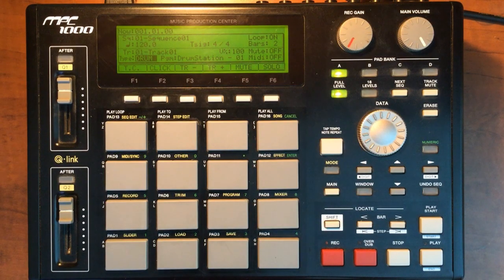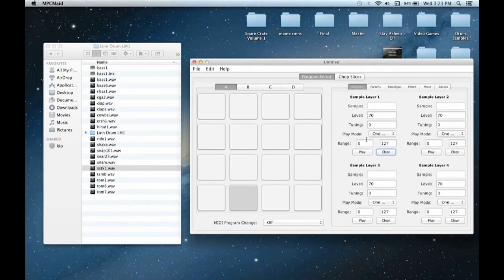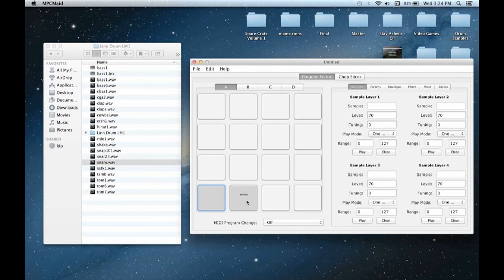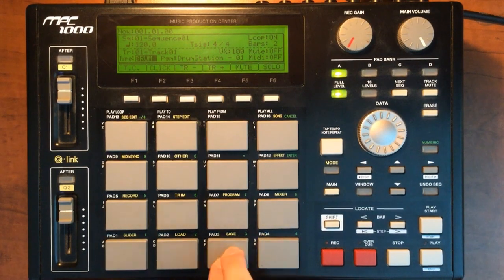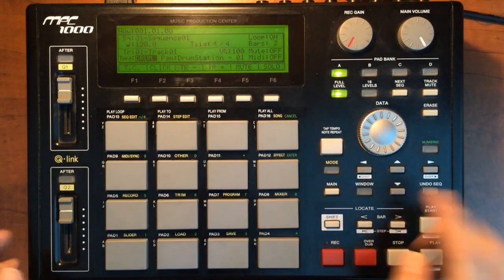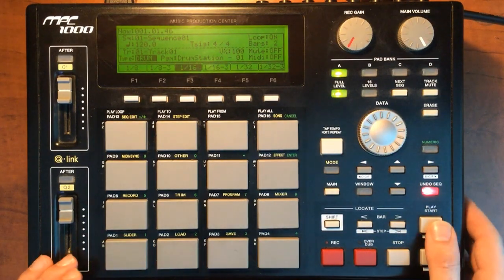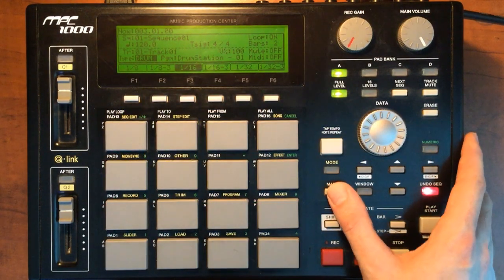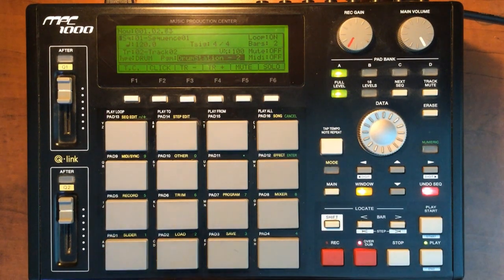Akai MPC 1000 - Tutorial Part 1 - Making programs (the easy way) and note repeat - MIDIVERSE TV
Google 'MPC Maid' to download the software that I used in this tutorial video.

Here's a quick tutorial on a much faster way of making drum and sample programs for your Akai MPC sampler. In this example we'll be using the Akai MPC 1000 Sampler/Sequencer and the "MPC Maid" software to create drum programs the easy way. Then I'll also be showing you some very quick and basic drum sequencing tips using the note repeat and note quantization settings.

Also check out our last video that demonstrates using the MPC's sequencer to drive external synthesizers.

Lots more MIDI tutorials and Synthesizer reviews coming soon!

Thanks!